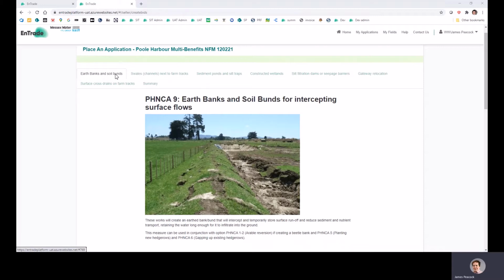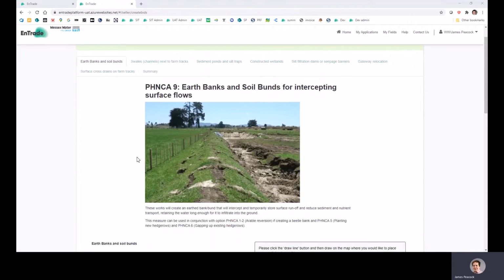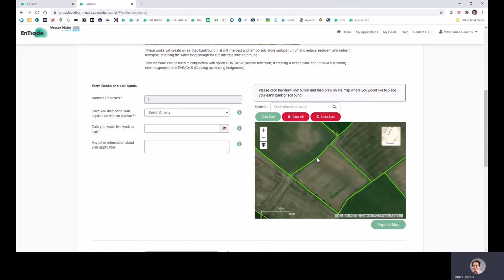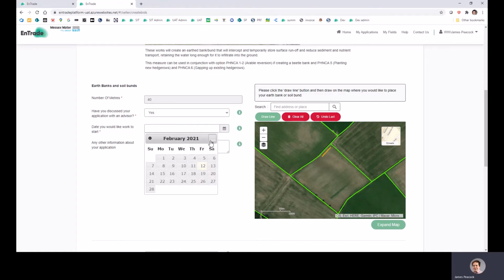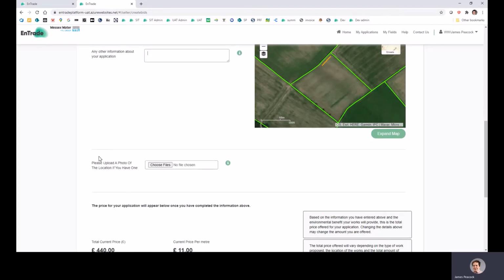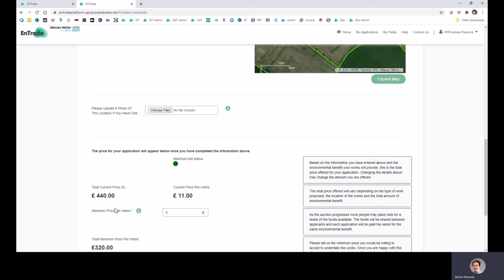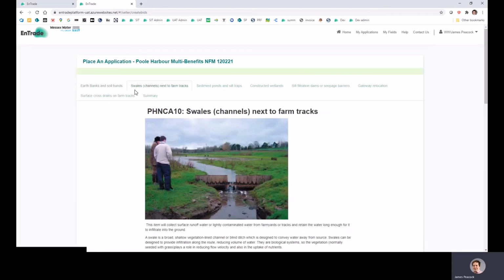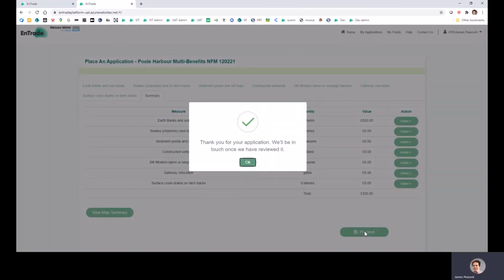EnTrade - Natural Flood Management Auction